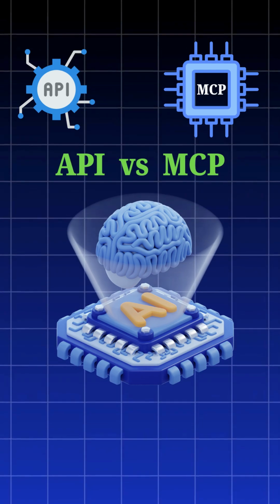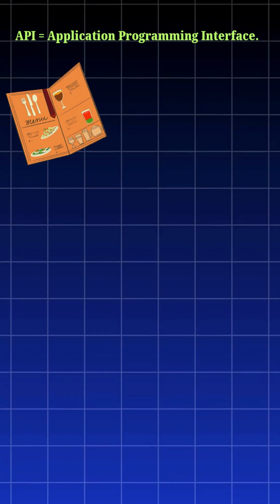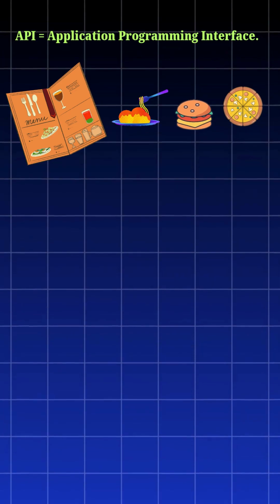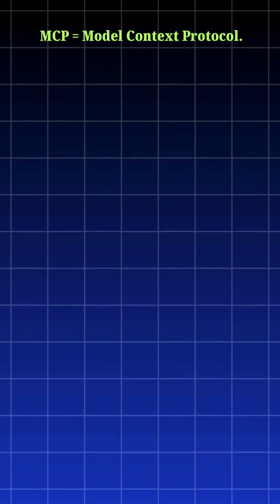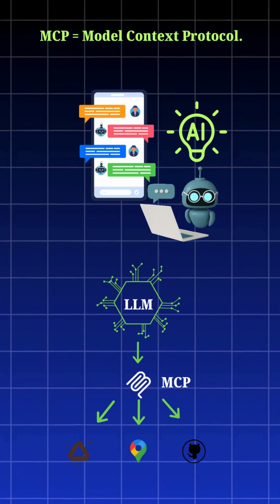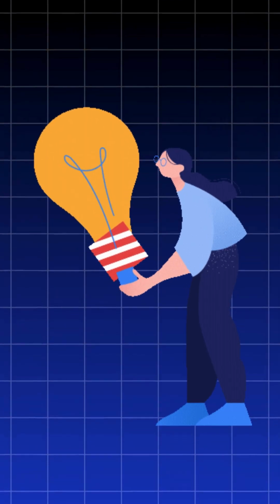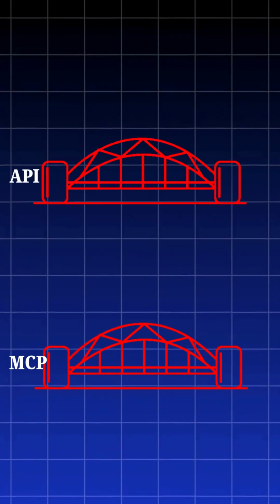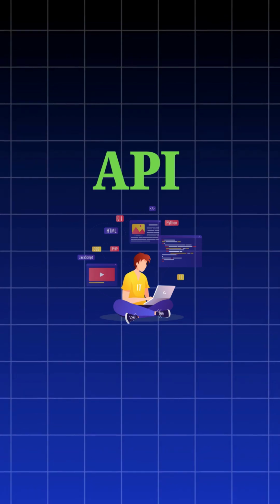API vs MCP Explained Simply!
Confused between API and MCP? In this quick 1 minute 20 second explainer, we break down the key difference between an Application Programming Interface (API) and a Model Context Protocol (MCP) in simple terms.  @AIWithBouftira